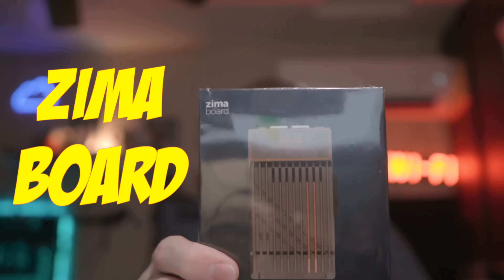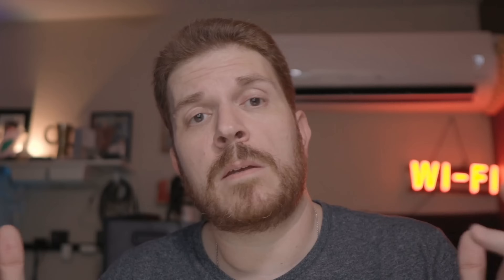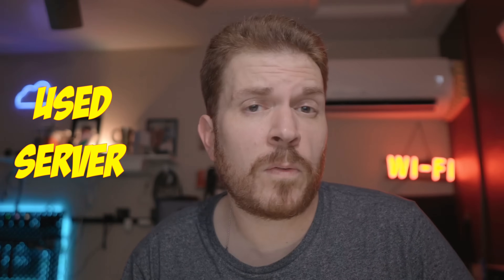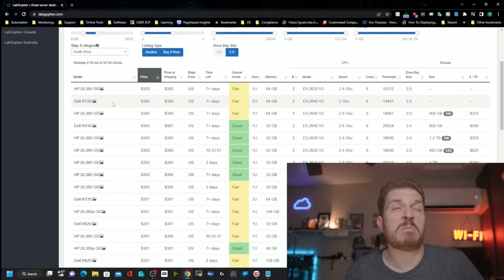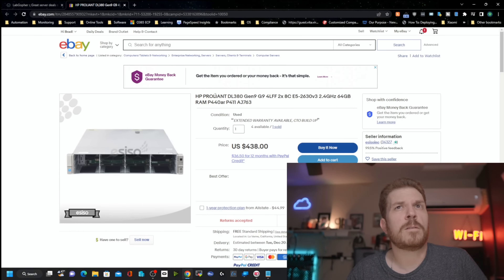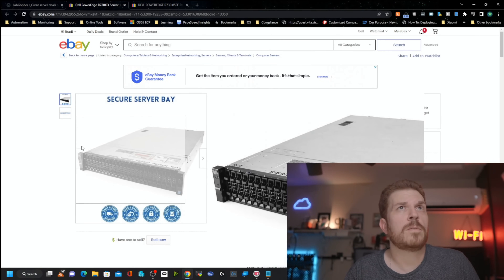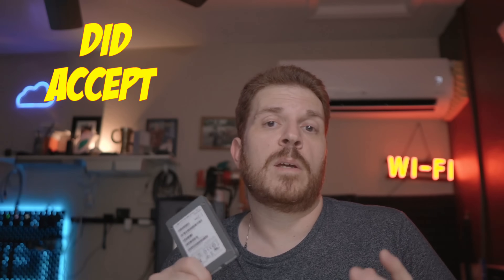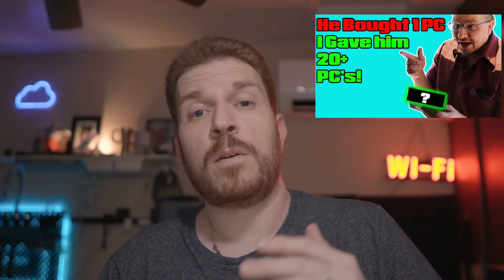You need a cheap server! | Plex, Virtualization, Network Storage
97% 9.79K/10K

You need a server RIGHT NOW!
Are you considering getting a home server or Plex server? If you're not sure what you need it for, or if you think a server will cost too much, then you need to watch this video! We'll go over all the reasons why you might want a home server or even a small business server, including learning about virtualization, setting up your own network storage, and running a private DNS to block ads like with pi hole! Plus, we'll talk about how to repurpose an old desktop as a server, and introduce you to the Zima Board, a single board computer that can act as a server. The Zimaboard single board computer because it has a x86 processor you can install Windows if you don't know Linux yet. If you're new to all this or just getting started, we've got some bonus information for you too, but you'll have to stick around to the end to get it all.

There are lots of reasons to want a home server, like if you want to learn about virtualization, or you need your own network storage, or you want to run your own private DNS to block ads with something like Pi Hole. But if you're not sure you're ready for all that technical stuff, there are probably two types of servers that you'll be more interested in: streaming your own media with something like Plex, and managing all your smart devices at home with Home Assistant.

But don't worry, we'll help you find the server that fits your needs and budget best. And if you're just getting your feet wet, we've got some extra bonus information for you too. Just stick around until the end to get it all.

Now, earlier we mentioned acting as a server, and what we mean by that is using an older desktop that you no longer use and repurposing it as a server. It's not technically a server, since it won't have out-of-band management like IPMI, but you can add that with a PI KVM. We'll link to a video that shows you how to do that.

If sound and cooling are concerns for you, you might want to consider something smaller that's still a server, like the Zima Board. This single board computer is designed to be used as a server, and it's about the same size as a Raspberry Pi, but it uses an x86 Intel processor instead of ARM architecture, so you can run Windows on it if you're not comfortable with Linux yet.

Now, if you're planning on building a home lab with lots of VMs on a single server, you'll want to think about how you'll use it and if it needs to be running all the time, how fast the server needs to be, and how much you're willing to spend on a server. For example, if you're going to use it for a media platform like Plex, you might want to consider the Zima Board because it has built-in Intel graphics that will make transcoding the streams much more efficient with GPU cores than with CPU cores.

But if you're planning on using your server for something like virtualization or a home lab, you'll want to consider how much sound and cooling you'll need as well.